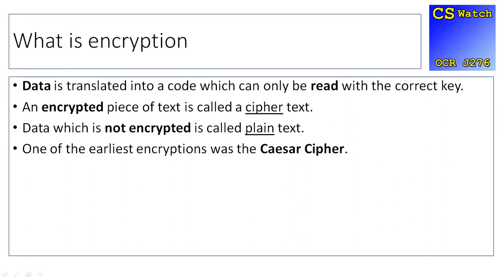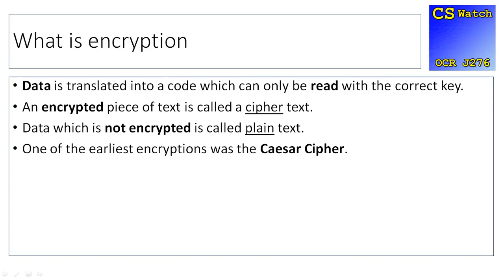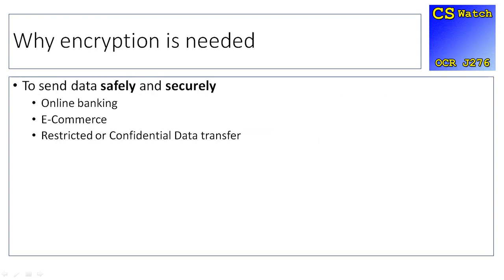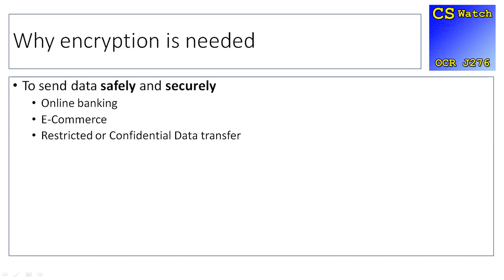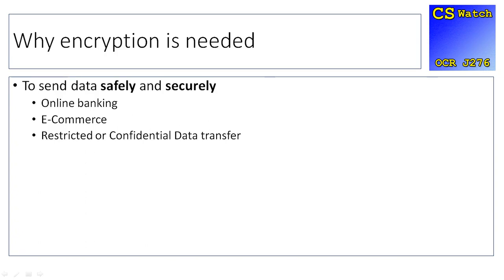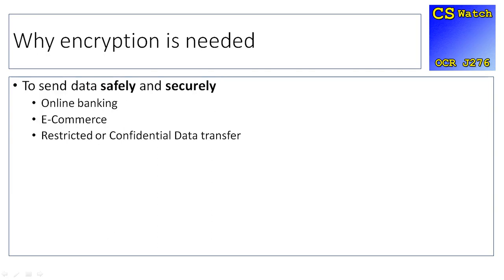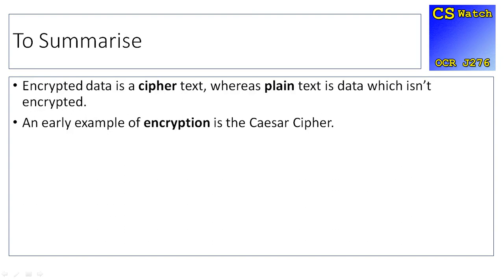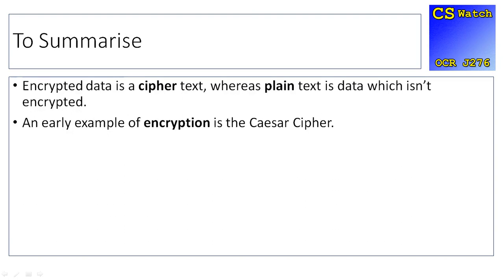[CSWatch J276] 015 Encryption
In this video we look at what Encryption is, why it is needed and used, as well as looking at cipher and plain texts.